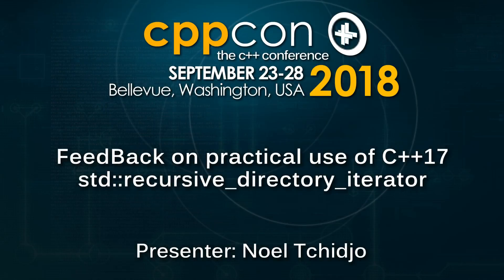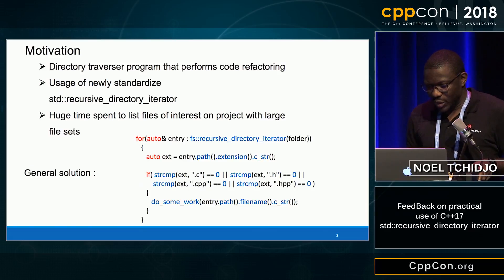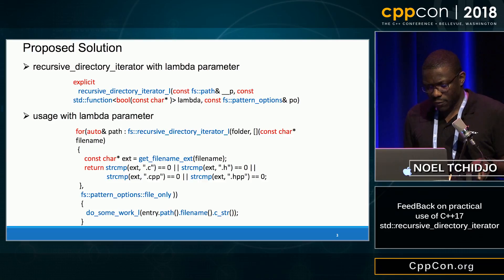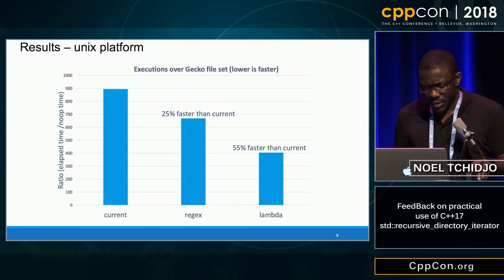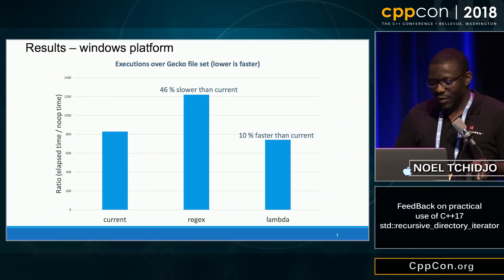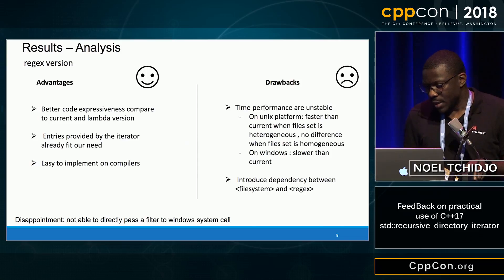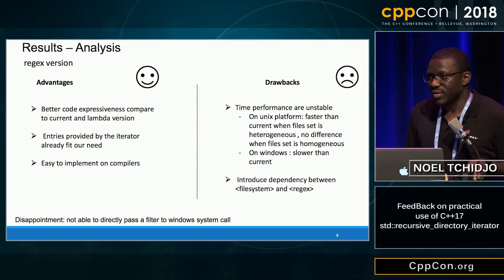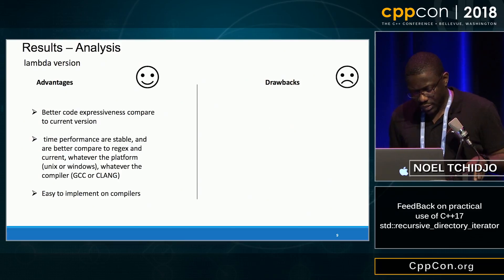Feedback on practical use of C++17 std::recursive_directory_iterator - Noel Tchidjo [ CppCon 2018 ]